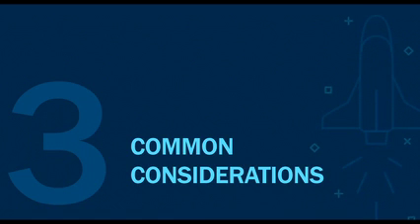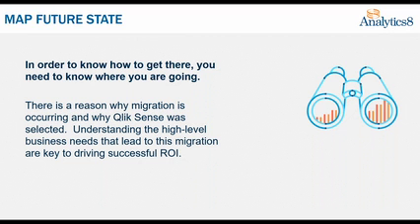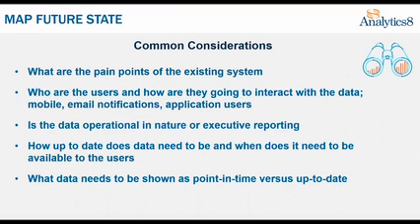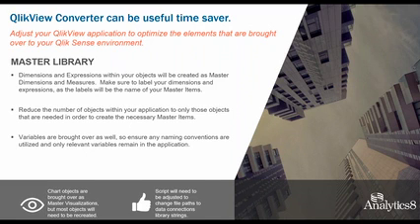Minding the Gap when Migrating to Qlik Sense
In this webinar, we review the migration process from QlikView to Qlik Sense from the business user perspective, identifying key aspects in the decision making process and explaining best-practices for a migration strategy.